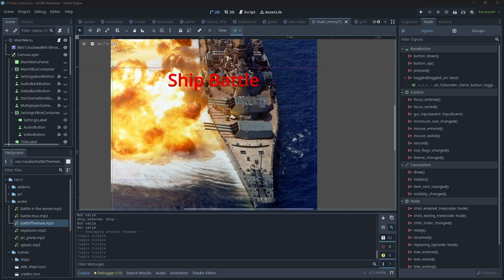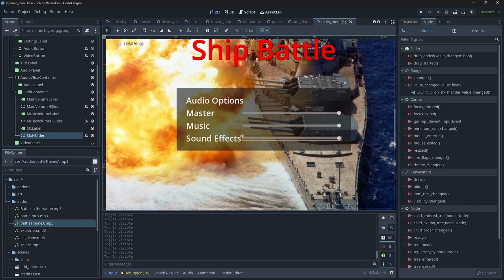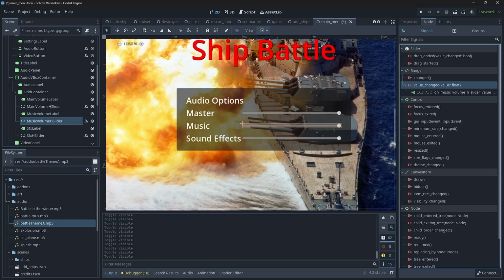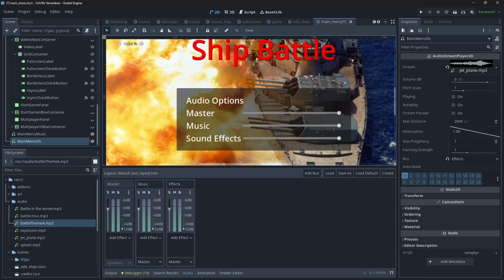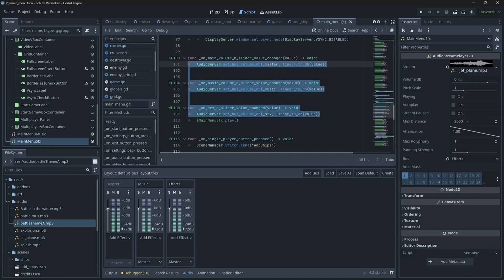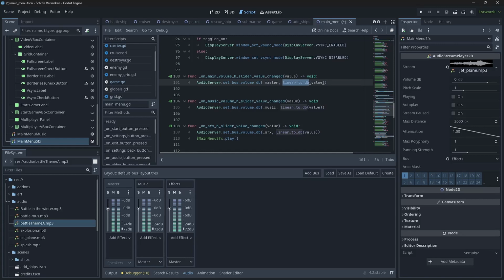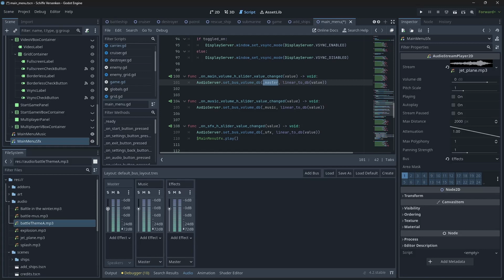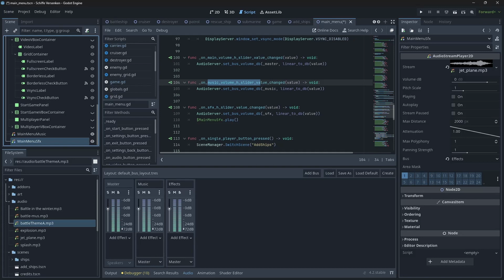How to create an audio settings menu with Godot 4.2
I already showed my new main menu in the previous video, but now I want to show the details of the audio settings menu. Also the setup of the audio busses is shown and how to connect the horizontal sliders accordingly.